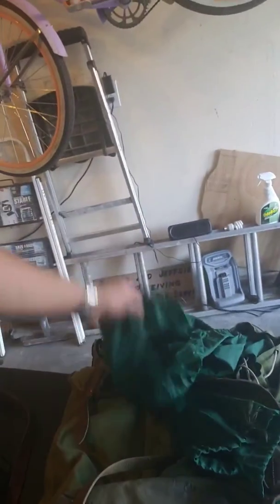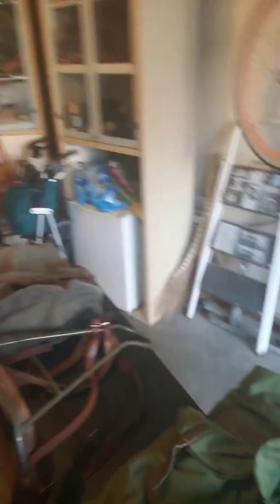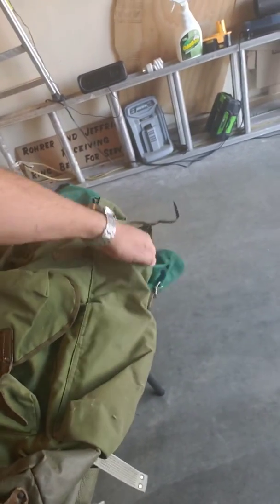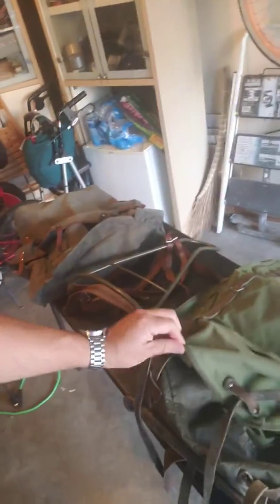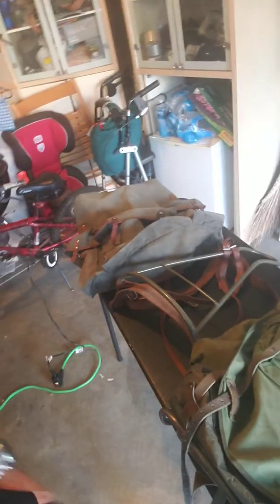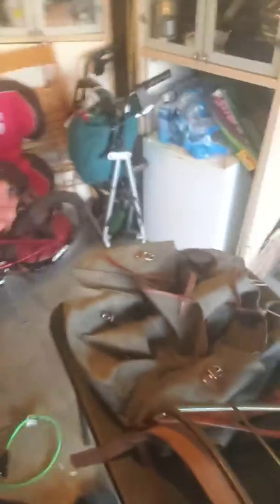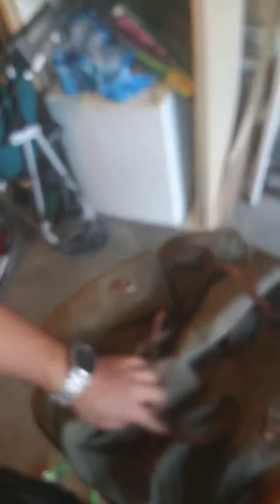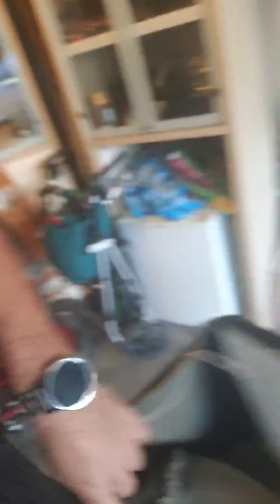Brain surgery and other major medical issues are not as bad as you think. Not that it is fun.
Had a craniotomy last week, not allowed to do much.  Doing things that I like has helped me during my recoveries from a stroke, heart surgery and brain surgery.  At least I am alive and still have hope for the future!